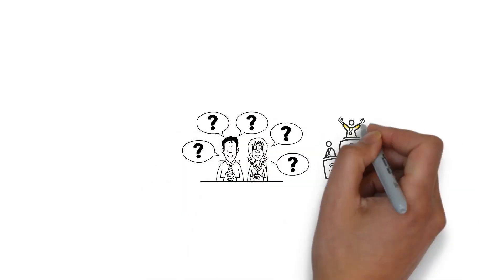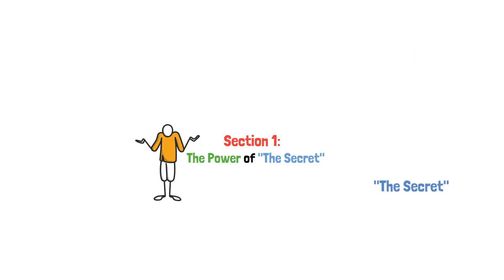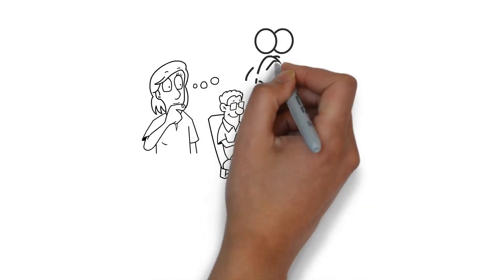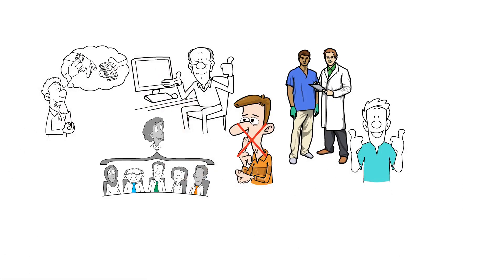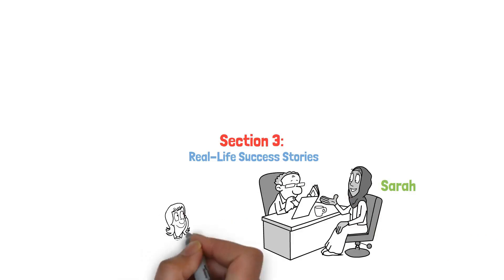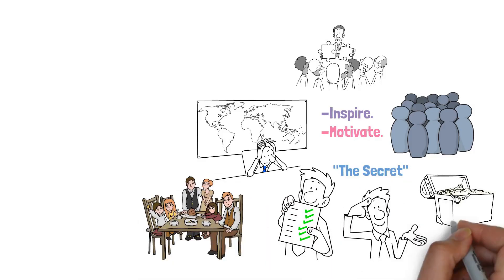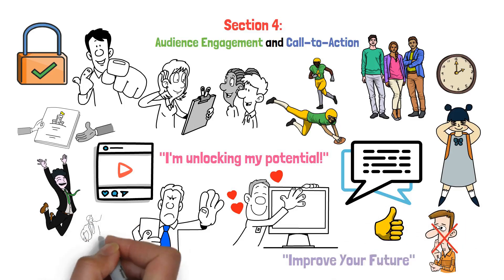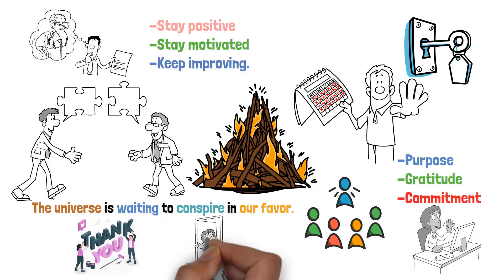Unveiling The Secret Transform Your Life To Manifest Success | Rhonda Byrne Speech On Life Transform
Welcome to "Improve Your Future," the channel that uncovers the secrets to personal growth and success. In this exhilarating video, we dive into the renowned book "The Secret" by Rhonda Byrne. Get ready for an exciting and informative journey as we unveil the hidden treasures within these pages.
"The Secret" is not just a book; it's a roadmap to a brighter future. Discover the incredible power of the law of attraction and learn how your thoughts and emotions can shape your reality. From practical techniques to real-life success stories, we explore it all!
Join us as we recap the key points, including the importance of positive thinking, visualization, and gratitude. Prepare to be inspired, motivated, and entertained with a touch of humor along the way!
Are you ready to unlock your potential and manifest your dreams? You don't want to miss out on our upcoming adventures!
Get ready to embrace the magic of "The Secret" and create a future filled with abundance, joy, and fulfillment. Your journey to personal growth starts now. Let's dive in together!
Join us on this incredible journey to improve your future!